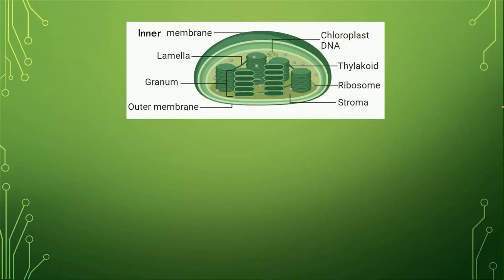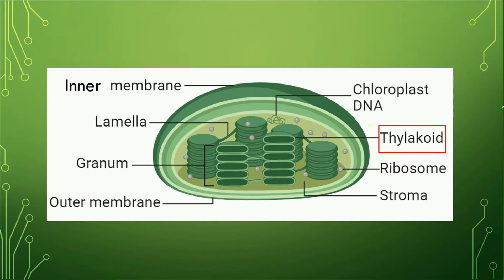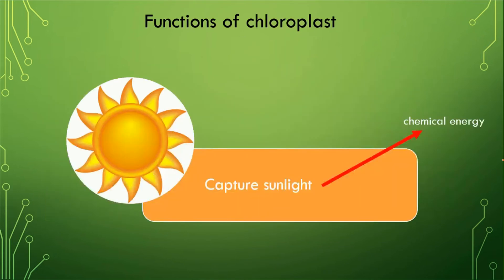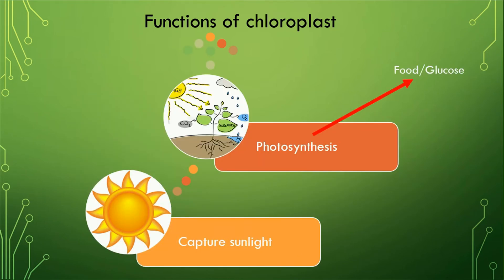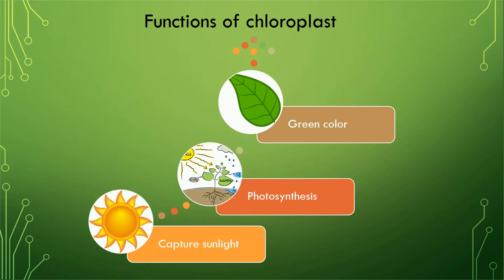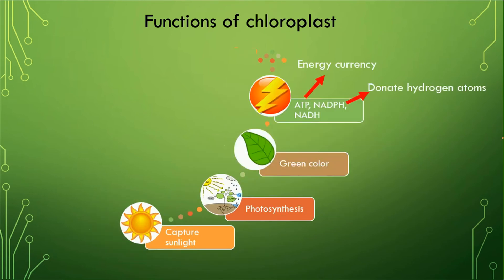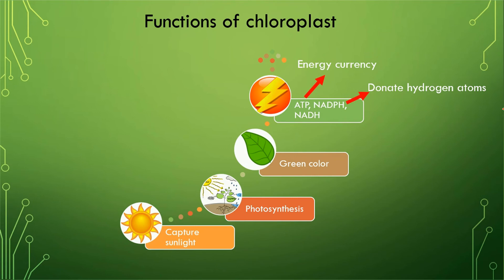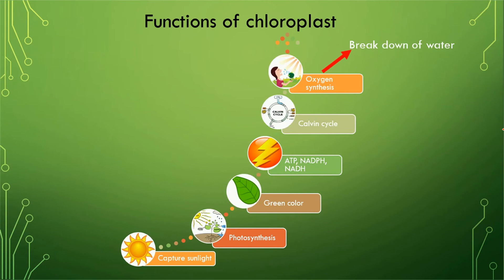What are the Functions of Chloroplast? Biology Quiz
In this video lesson, functions of chloroplast are listed. The importance of functions are also discussed.

What are the functions of chloroplast?
Chloroplasts are organelles present in plant cells. They, through the photosynthetic process, transform light energy into comparatively stable chemical energy. This property allows them to preserve life on Earth.